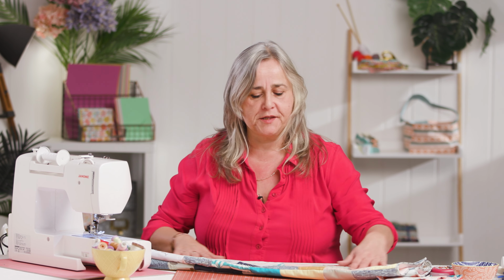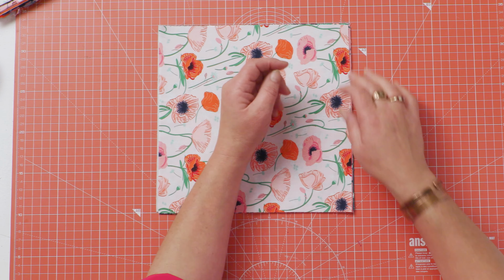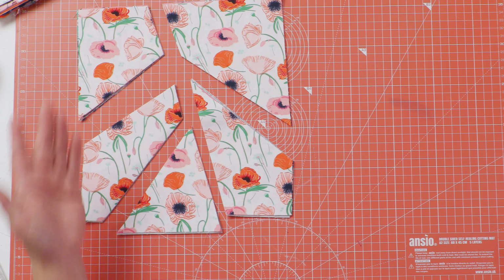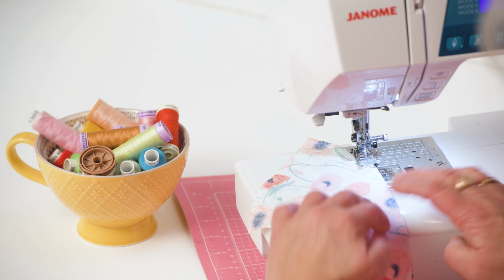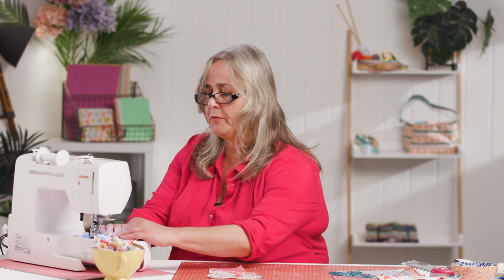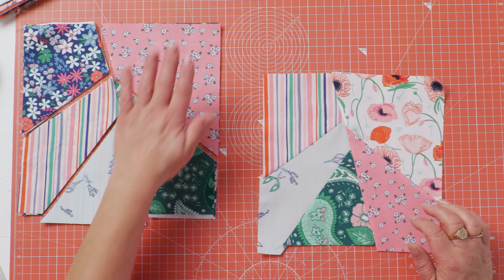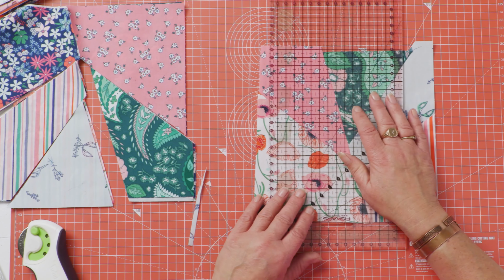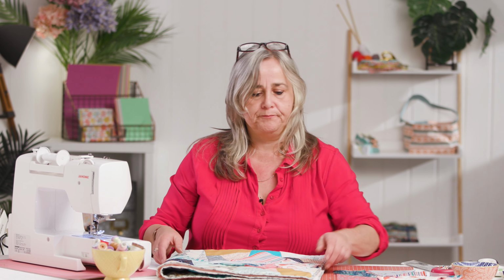Easy to Sew - Shatter Quilt Block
Many of us will have leftover scraps and charm pack squares of cotton fabric that we don’t quite know what to do with because they don’t seem to gel with anything else in our stash.

Hold that thought! Corinne Bradd has a great way to mix and match those fabrics and still create a cohesive design for a quilt top.

Simply make all your squares the same size, stack them right sides up, and grab a rotary cutter. Cut through all layers and separate the stacks before cutting again at another angle. Once you have five or six strangely shaped stacks it’s time to begin mixing up the patterns and sewing them back together.

Corinne guides you through this no-hassle, no measuring method to create a geometric ‘shatter’ design block from all those pieces of fabric. Once they’re stitched back together you will need to square them up and stitch them into a fabulous quilt top.

For more brilliant quilt designs please have a look through the extensive collection of ideas